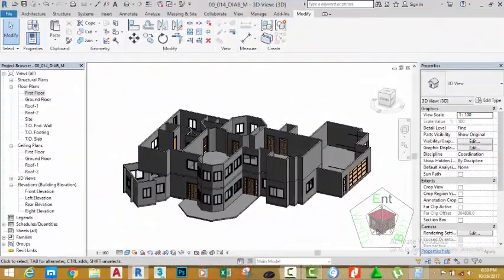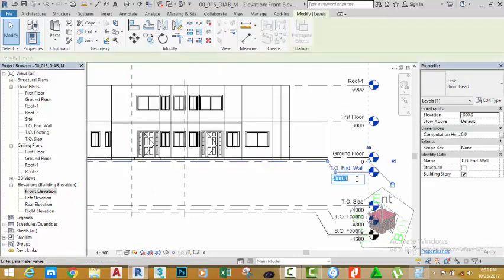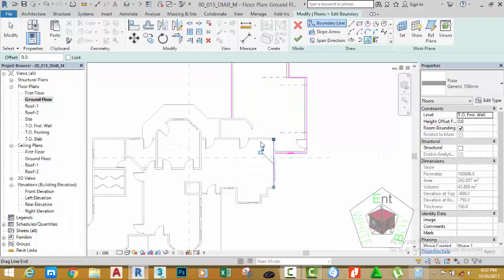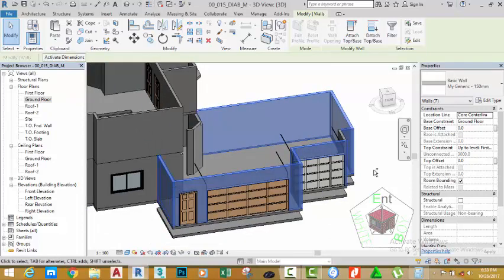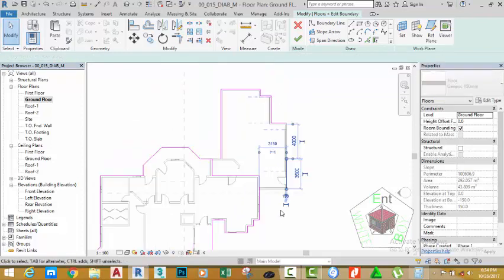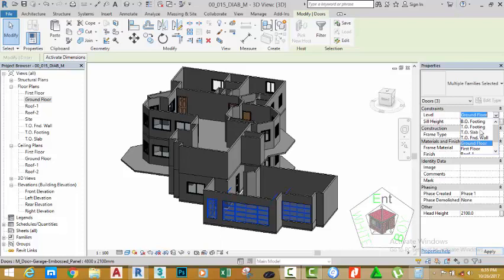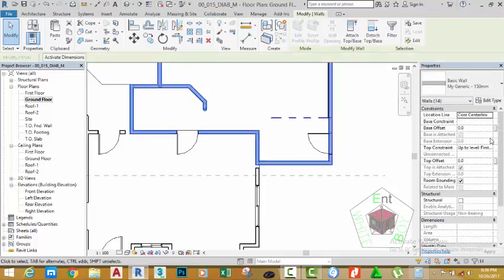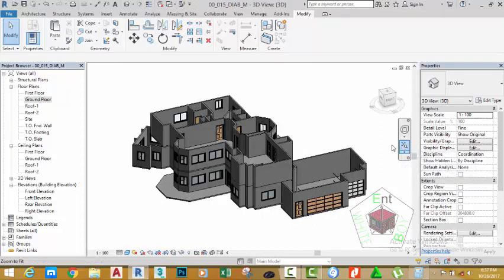00 015 DIAB M Coppy a Floor Slabe to another Levele